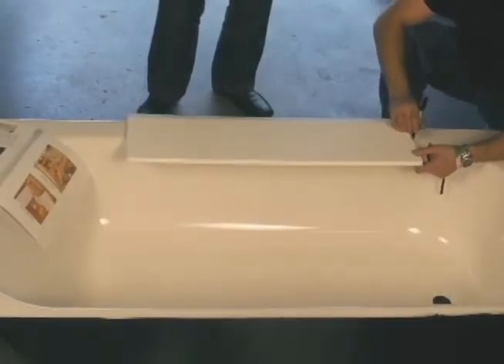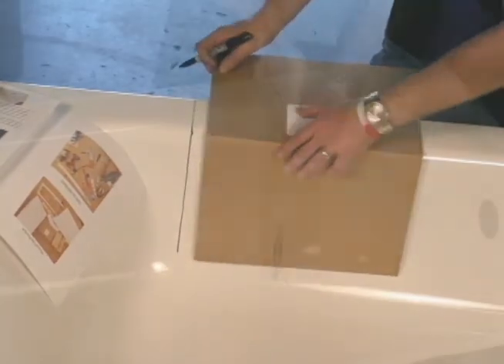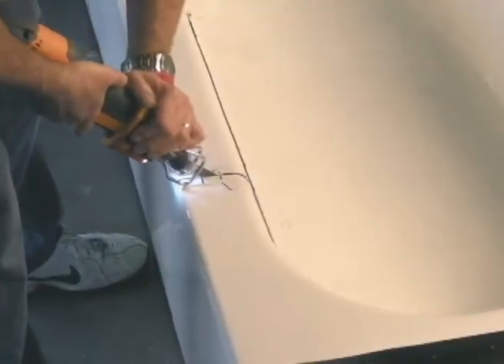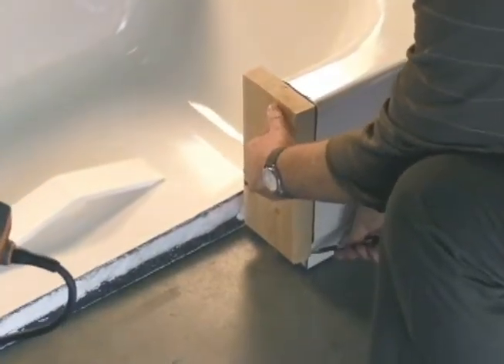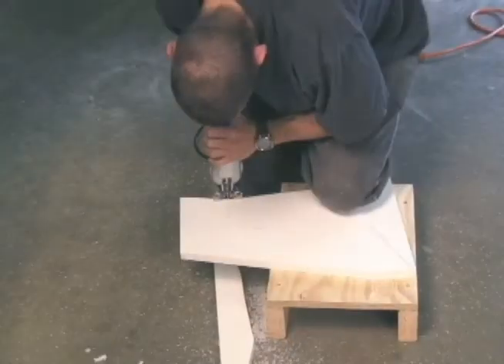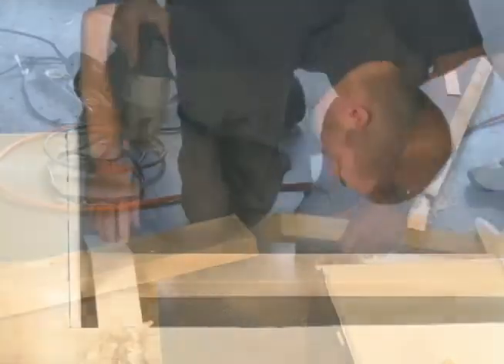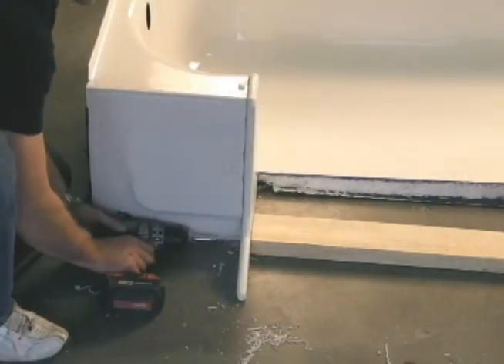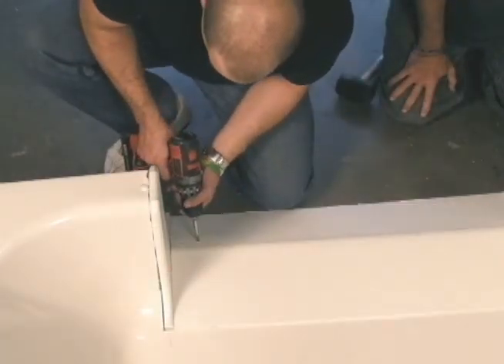Roll-In Conversion Kit Promotional Video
Electric Wheelchairs shows you how their tub professionals can turn your bathtub, into an disability accessible tub today!